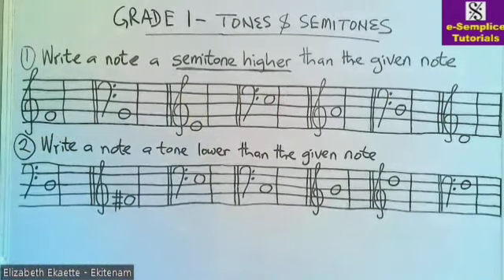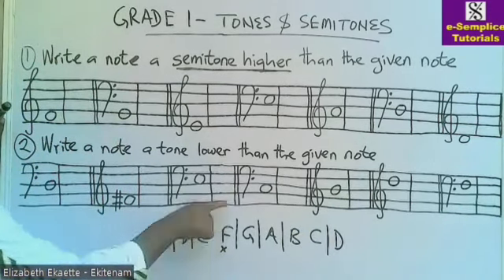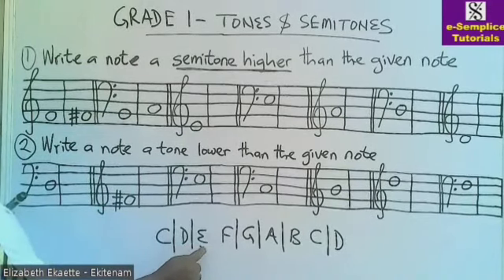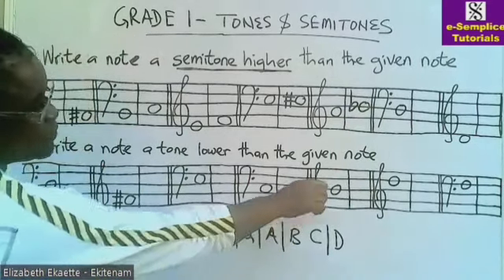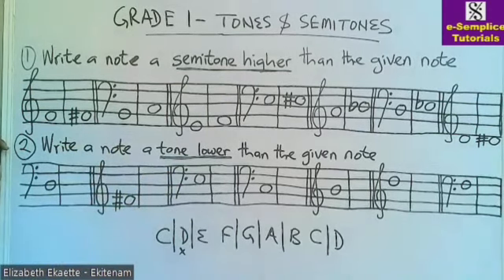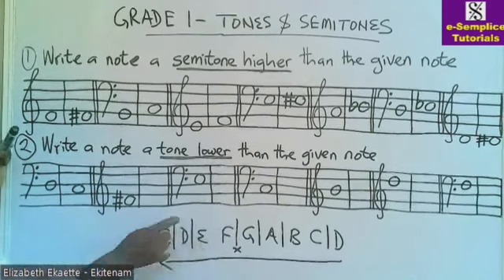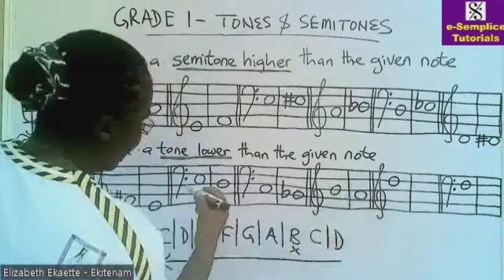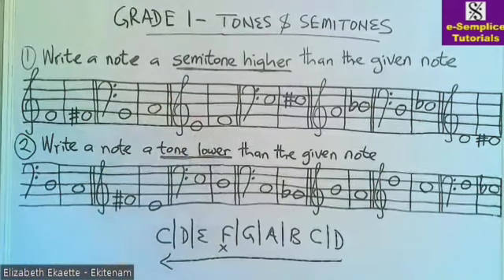Grade 1 - Tones & Semitones